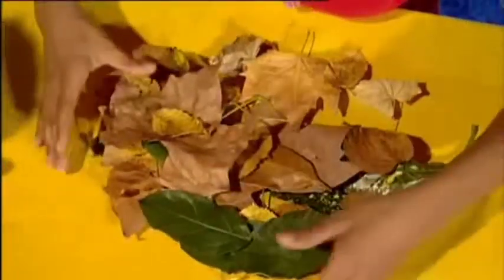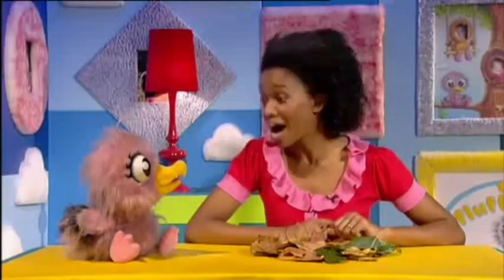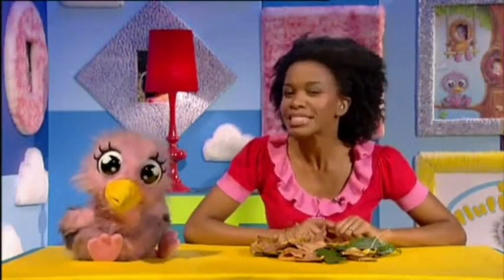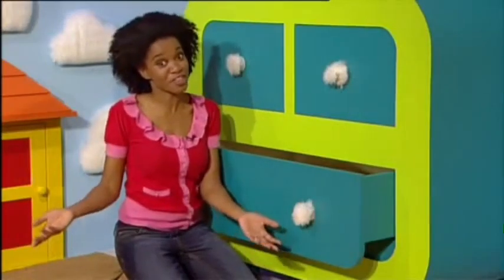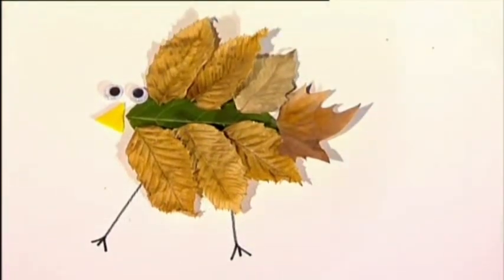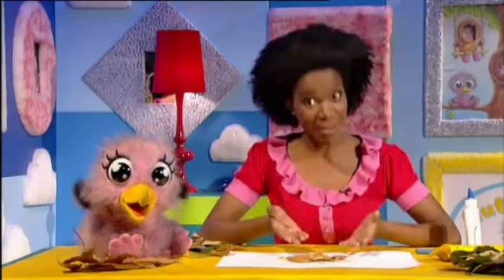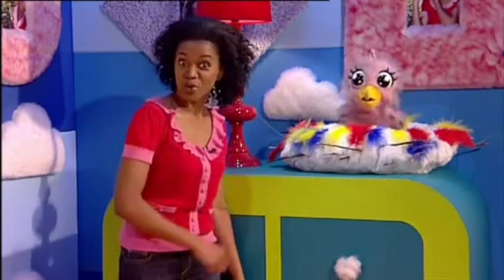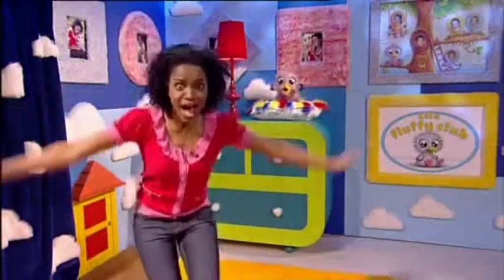Mini CITV: The Fluffy Club - Continuity - 21st November 2010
Leading out of Fluffy Gardens, during Mickey Mouse Clubhouse and into Bookaboo

for sending me this